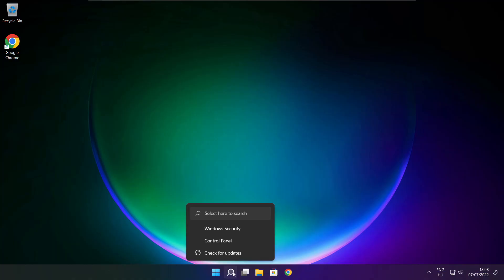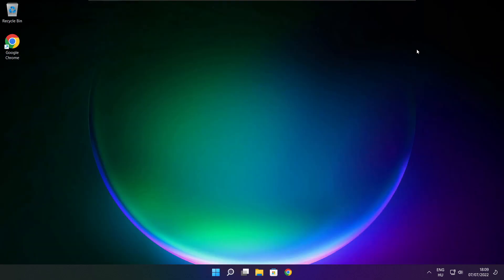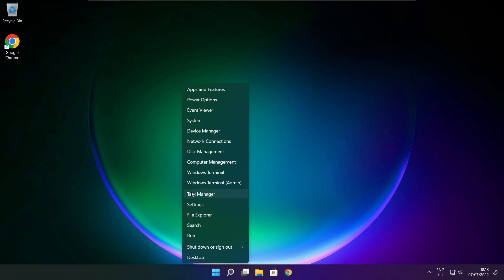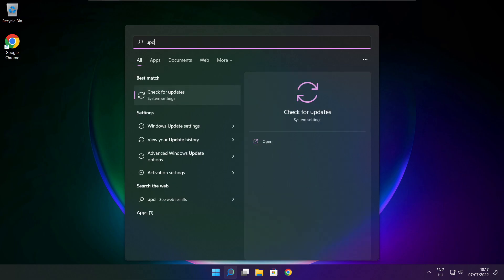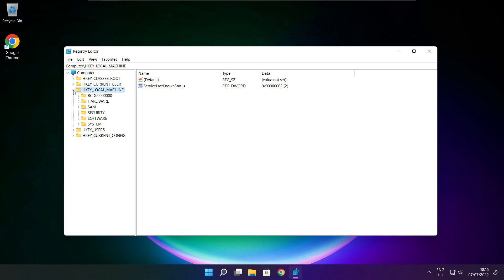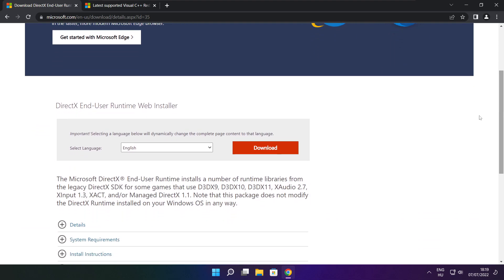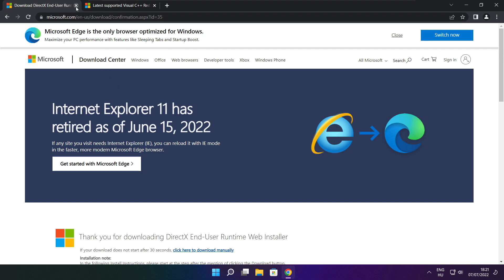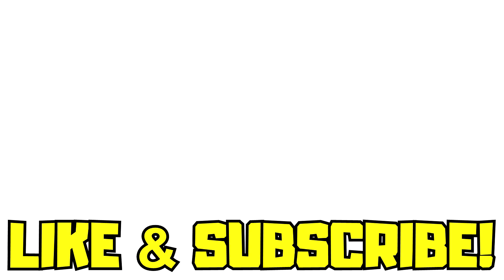How to FIX A Plague Tale Requiem Low FPS Drops | FPS BOOST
In this video I am going to show How to FIX A Plague Tale Requiem Low FPS Drops | FPS BOOST

FIX A Plague Tale Requiem Steam FPS Problems | LOW FPS/FPS DROP/BOOST FPS/OPTIMIZE FPS/STUTTERING ISSUE/IMPROVE FPS/LOW END PC/ULTIMATE FPS INCREASE

🖥️ PC Specs:
CPU: Intel Core i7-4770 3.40GHz
Memory: 16GB HyperX DDR3
HDD: Toshiba 1TB
SSD: Kingston 240GB
Graphics Card: ASUS GeForce RTX 3060 12GB GDDR6
Operating System: Windows 10/11